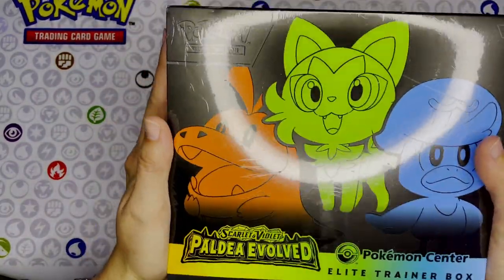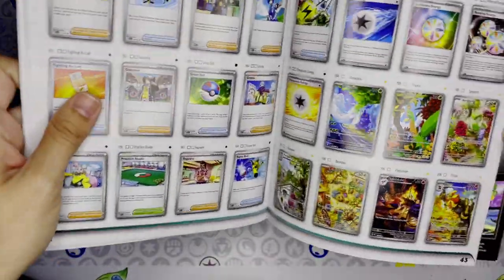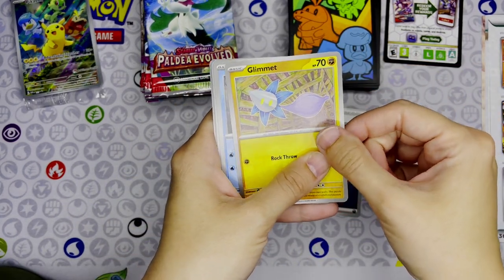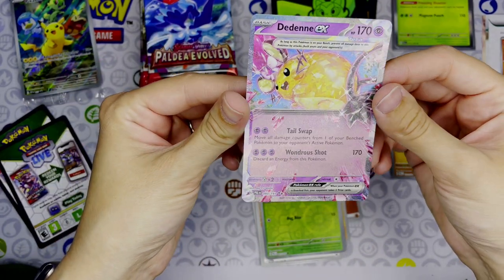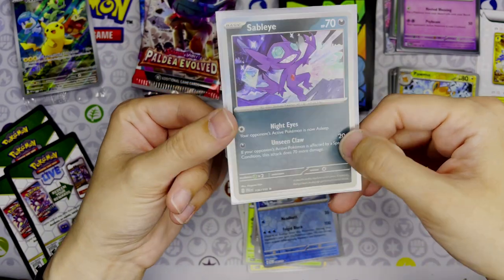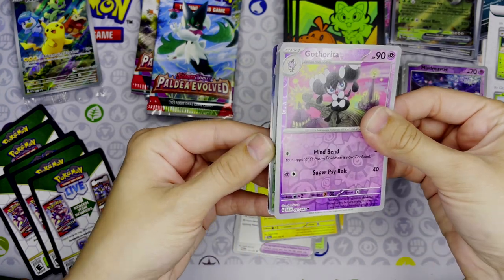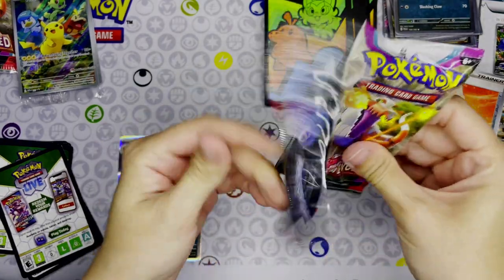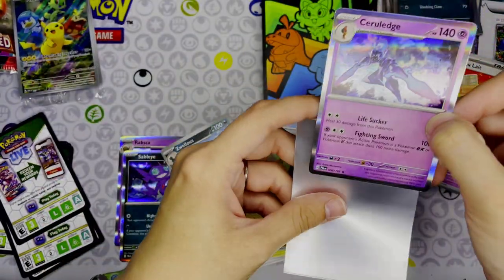*NEW* PALDEA EVOLVED ETB OPENING!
Amy's Paldea Evolved preorder finally arrived!! Let's see what she finds!